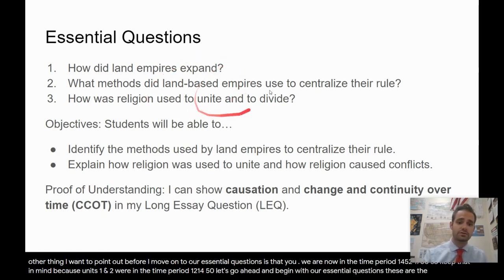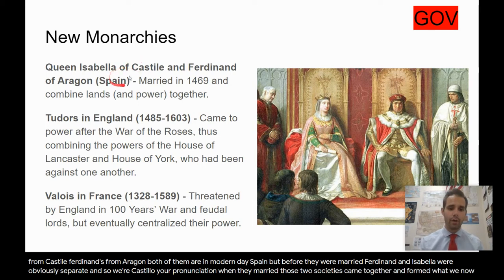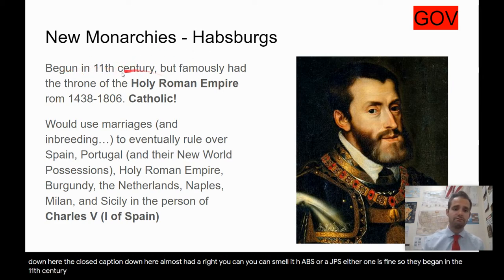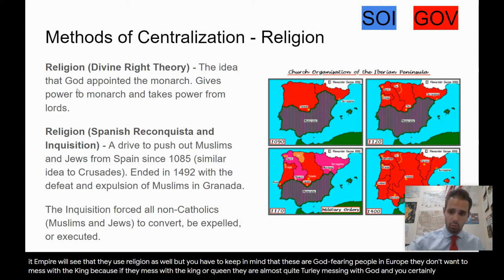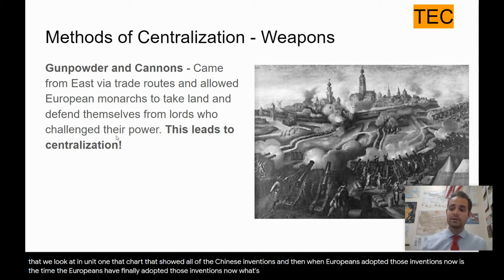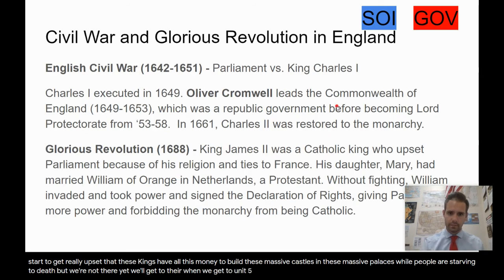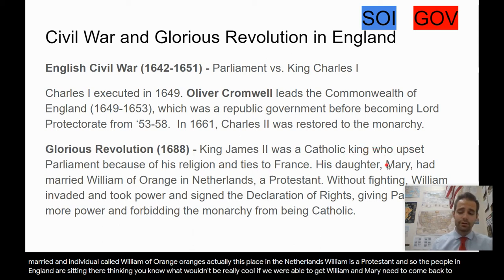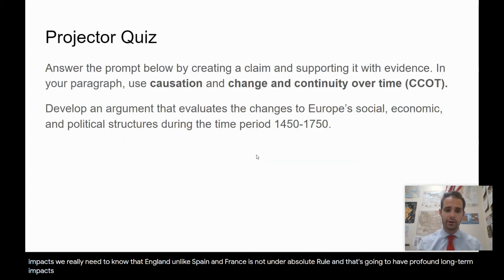Land Based Empires - Europe